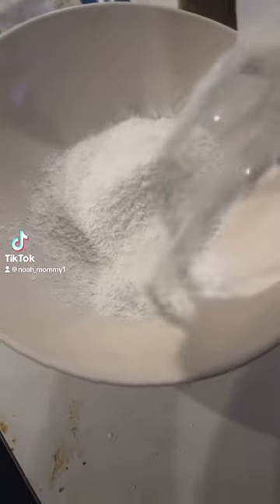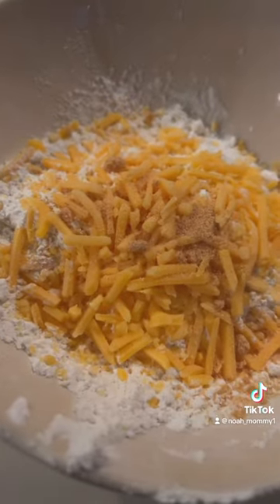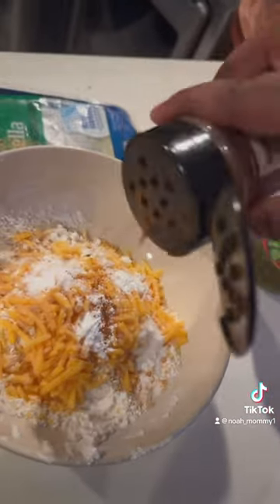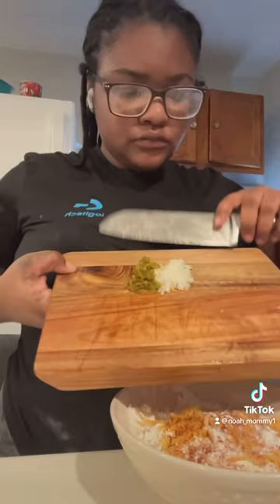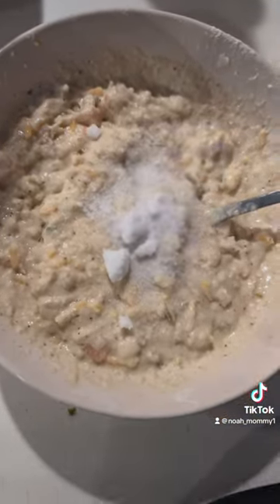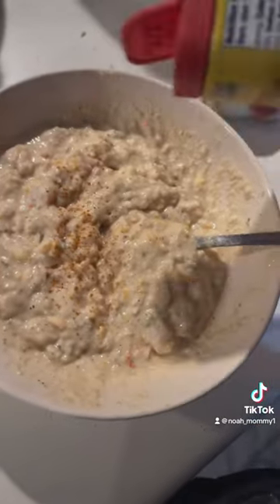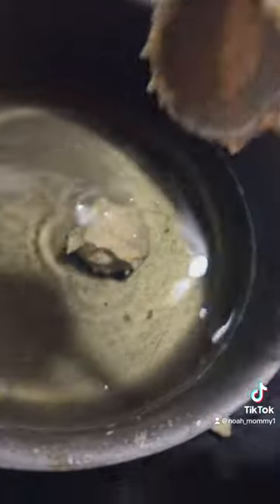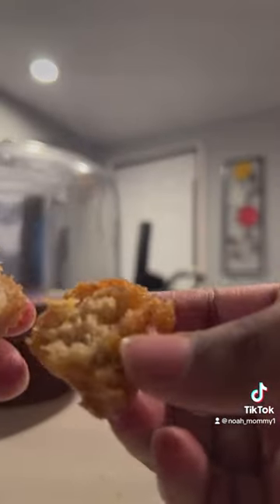Shrimp hush puppies